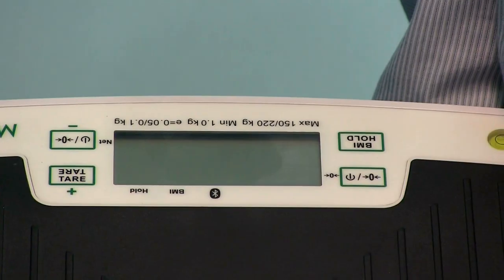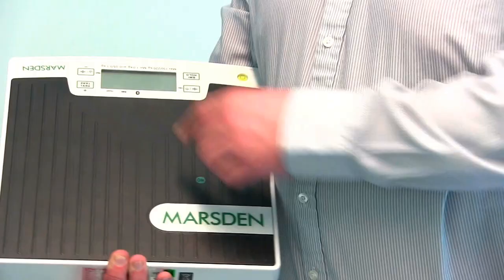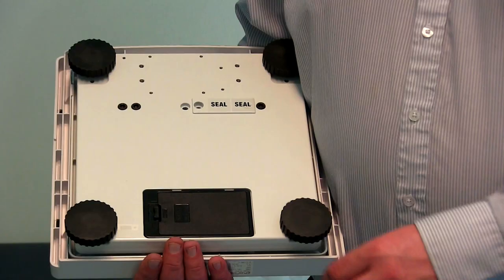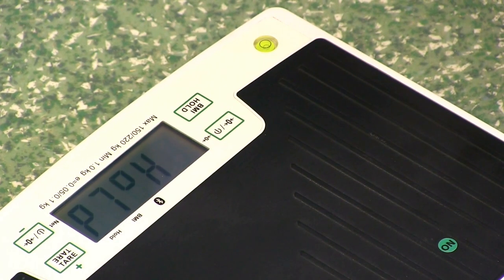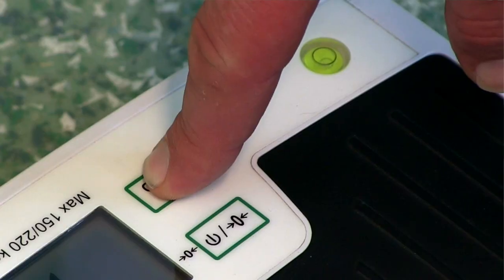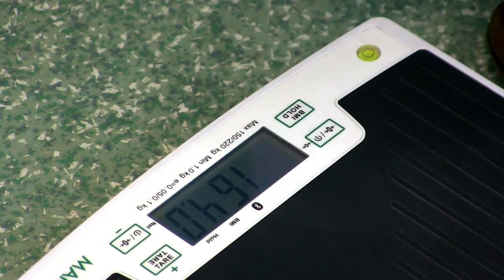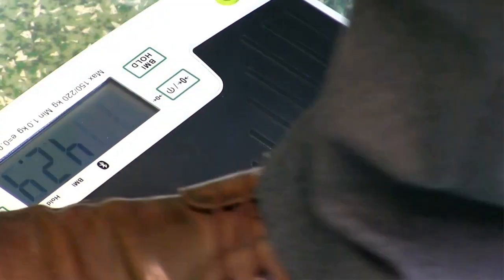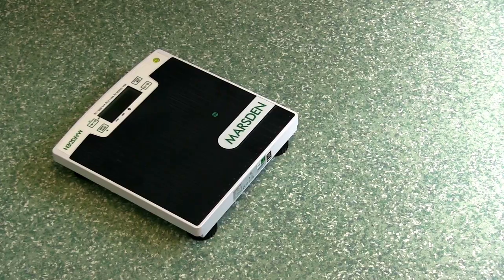Marsden M-420 Floor Scale: Tried & Tested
The Marsden M-420 is a digital, Class III Approved medical floor scale, designed for GP surgeries, pharmacies and health visitors. It's robust, easy to use and has a high capacity.

In this video, Dez McCullagh shows you how it works.